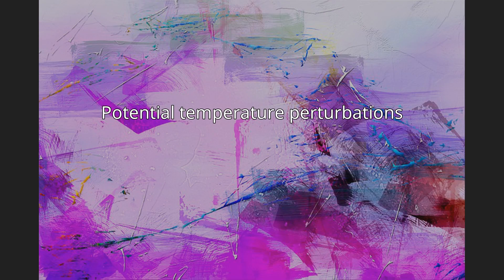Potential temperature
The potential temperature of a parcel of fluid at pressure

        P

    {\displaystyle P}
   is the temperature that the parcel would attain if adiabatically brought to a standard reference pressure

          P

            0

    {\displaystyle P_{0}}
  , usually 1,000 hPa (1,000 mb). The potential temperature is denoted

        θ

    {\displaystyle \theta }
   and, for a gas well-approximated as ideal, is given by

        θ
        T

                  P

                    0

                P

            R

              c

                p

    {\displaystyle \theta =T\left({\frac {P_{0}}{P}}\right)^{R/c_{p}},}
  where

        T

    {\displaystyle T}
   is the current absolute temperature (in K) of the parcel,

        R

    {\displaystyle R}
   is the gas constant of air, and

          c

            p

    {\displaystyle c_{p}}
   is the specific heat capacity at a constant pressure.

        R

          c

            p

        0.286

    {\displaystyle R/c_{p}=0.286}
   for air (meteorology).